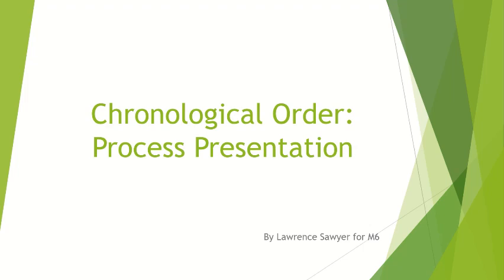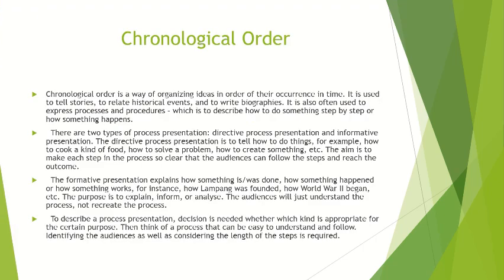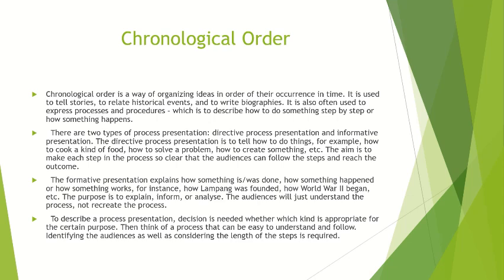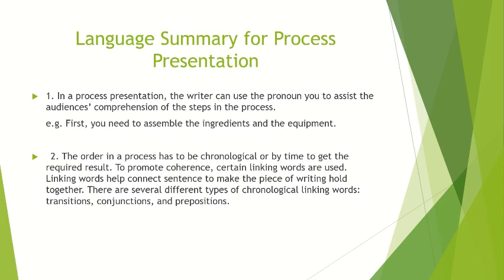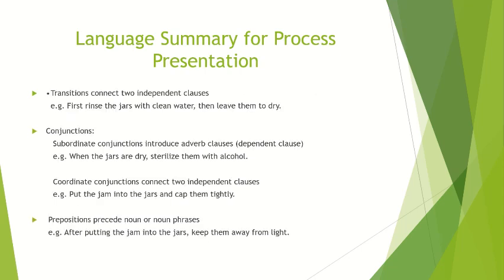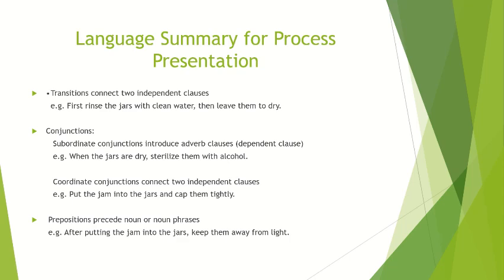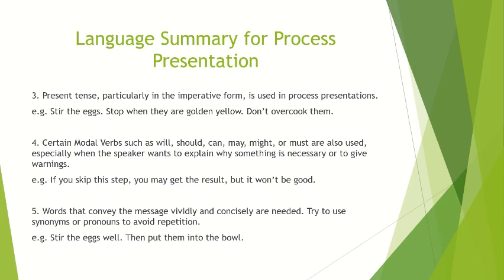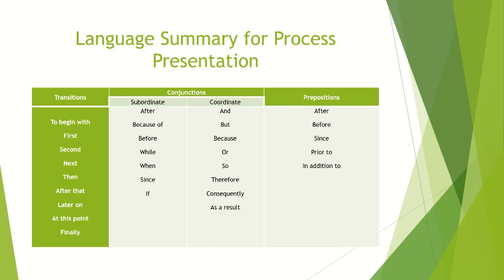Unit 3 Lesson 1 Online lesson 4